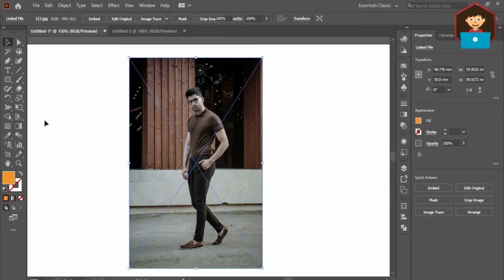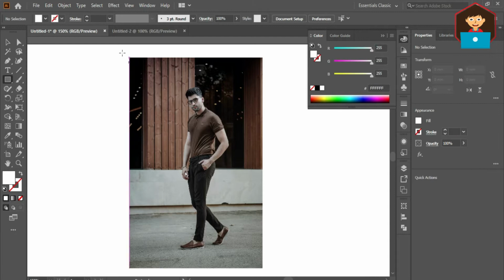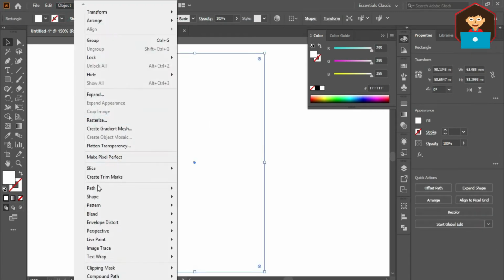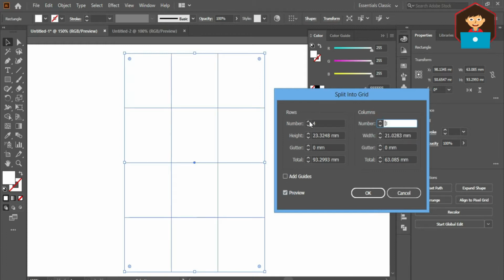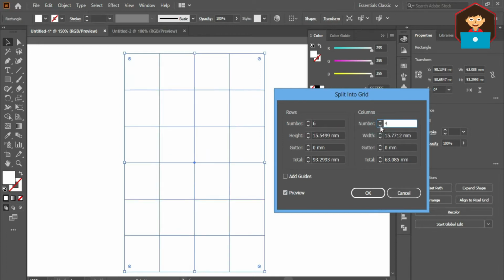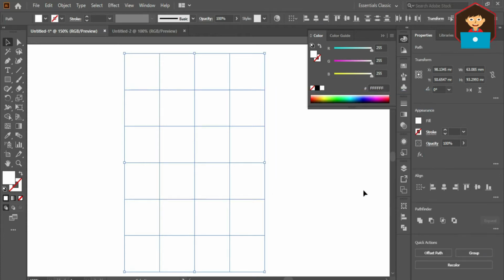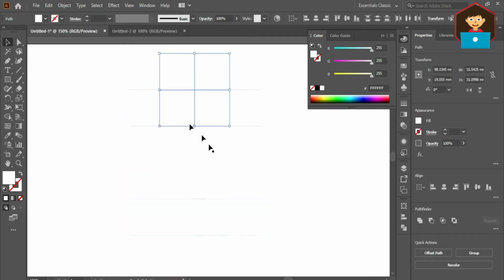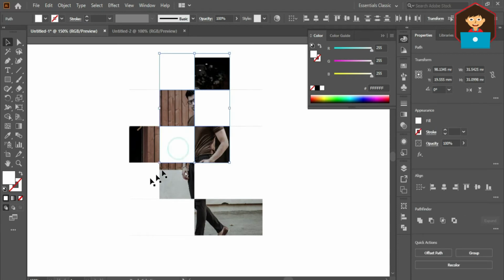Stunning Photo Grid in Adobe Illustrator | Tips Train | Stuff Dude Anand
Learn how to set photo grid layout in illustrator by split into grid..
Are you just a beginner? not understanding the tips?
Join with me zoom class by every weekends for fundamentals.